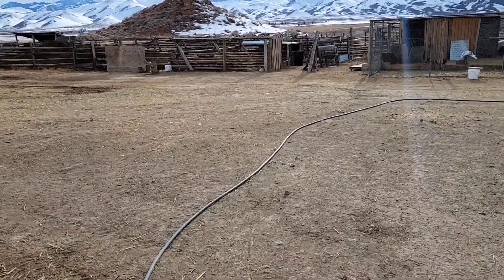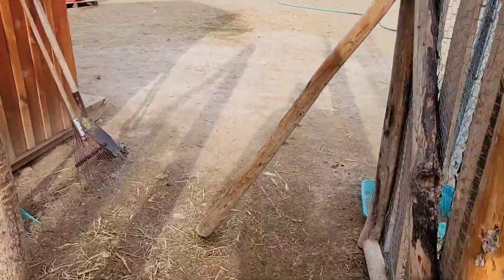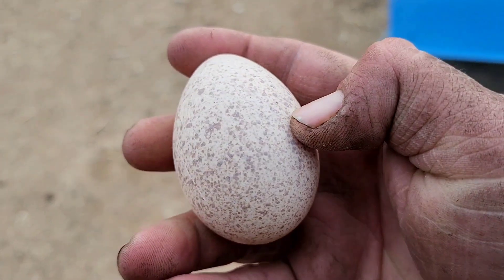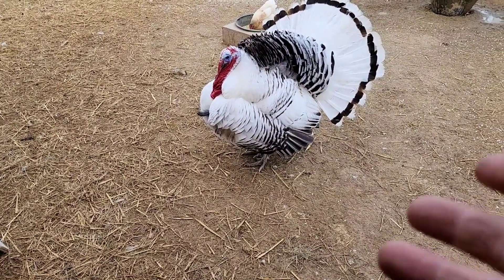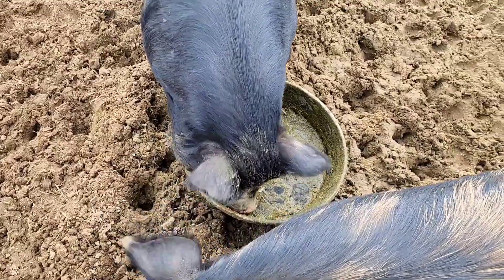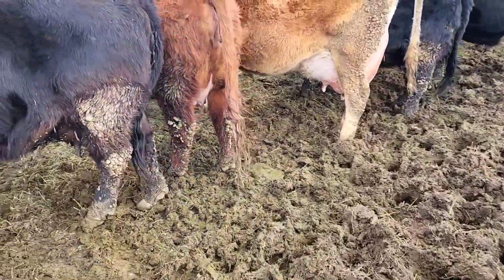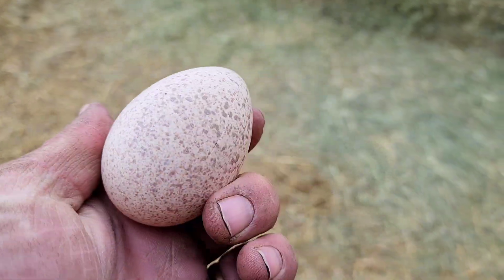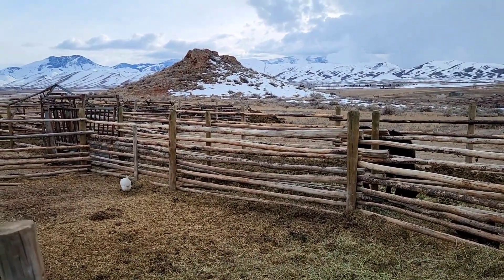Turkey egg hunt